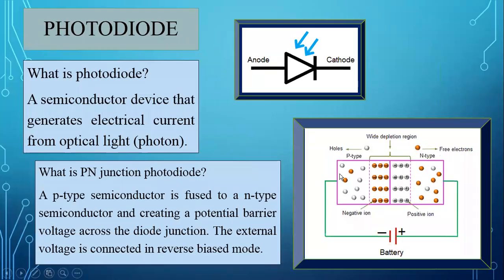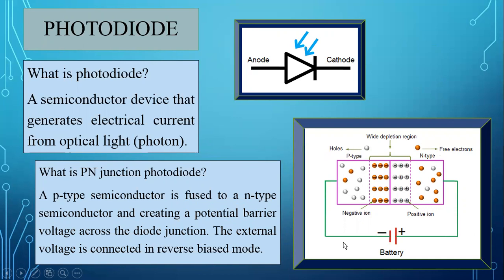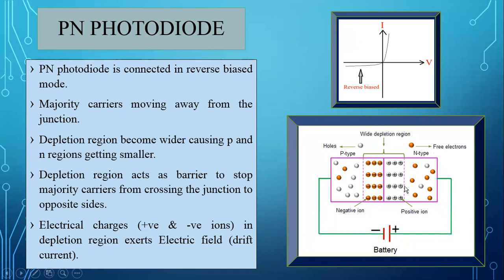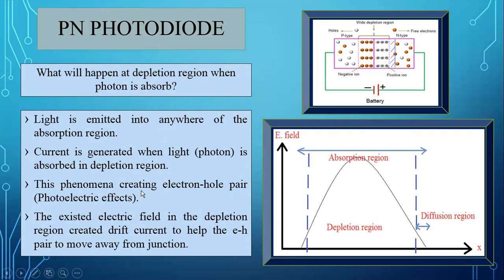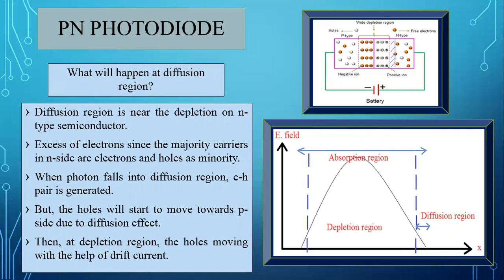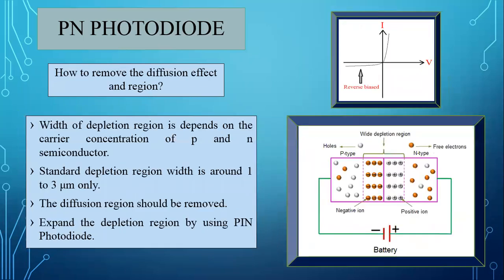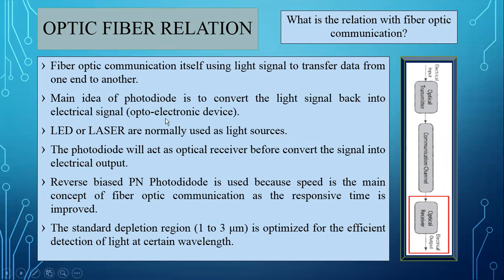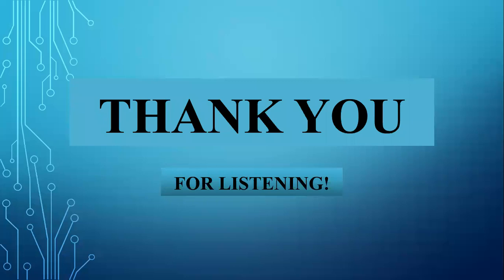PN Photodiode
How PN Photodiode works in fiber optic communication